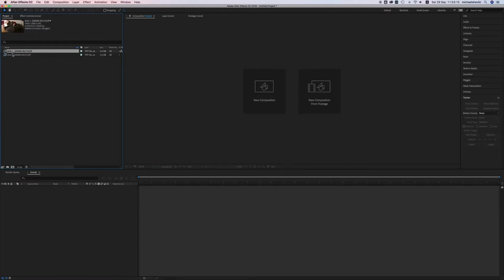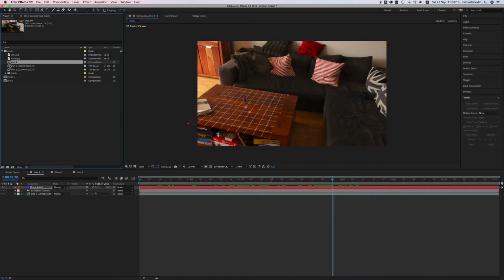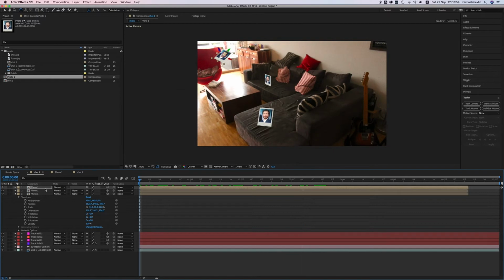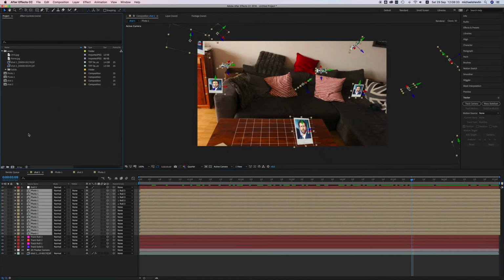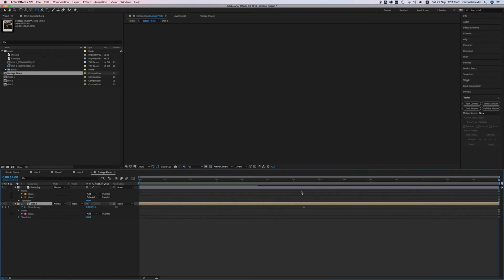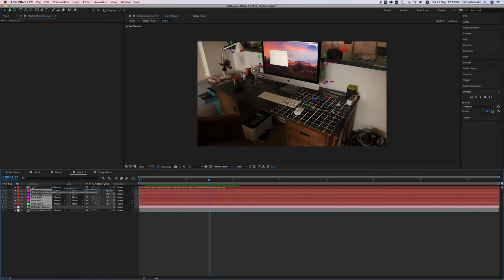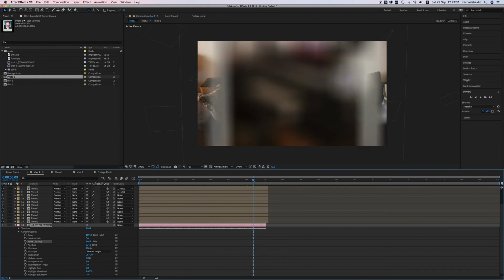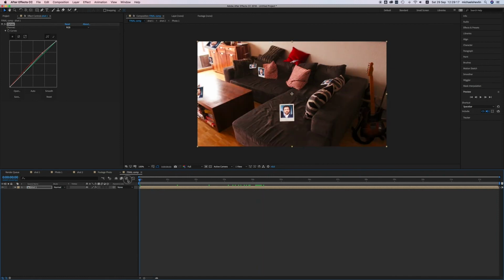3D CAMERA TRACKING Tutorial